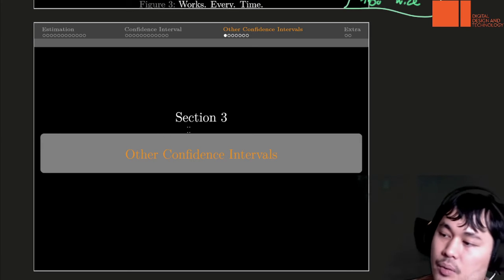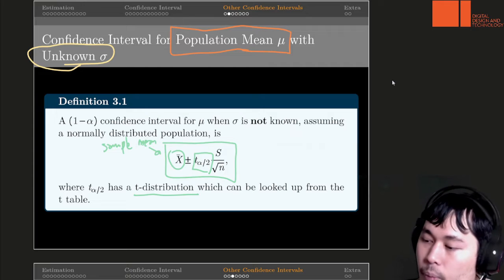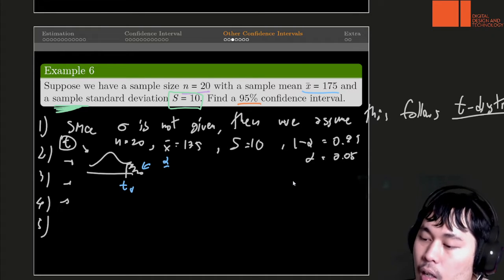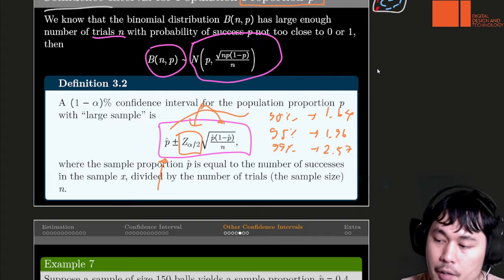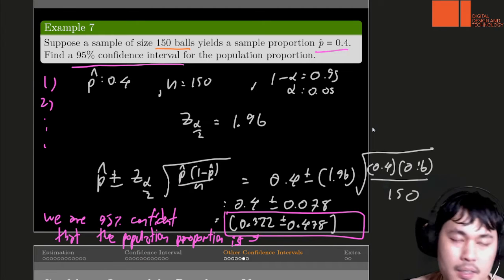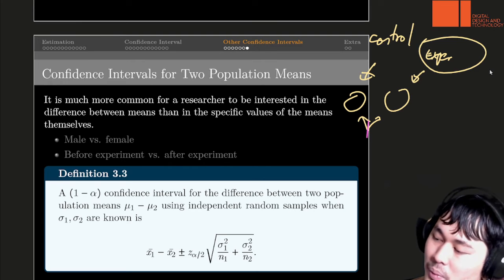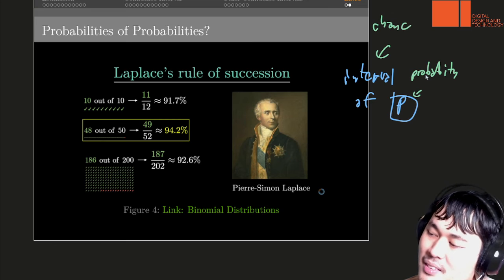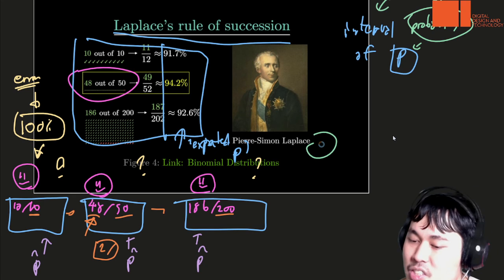Intro to Prob and Stats - Lecture 09 part 3: Other Types of Confidence Intervals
Part 4: Extra
Probability of Probabilities?